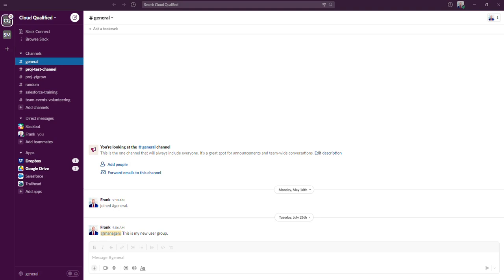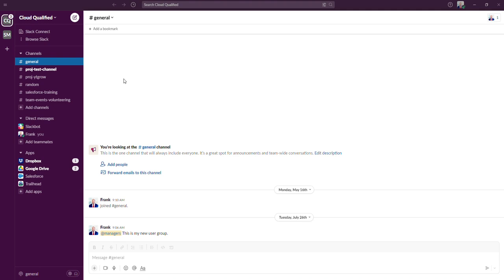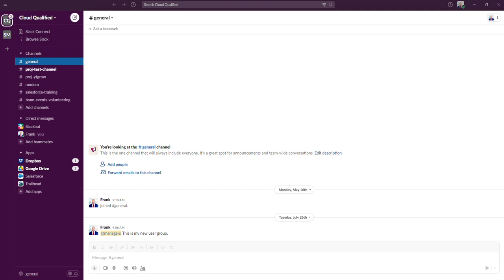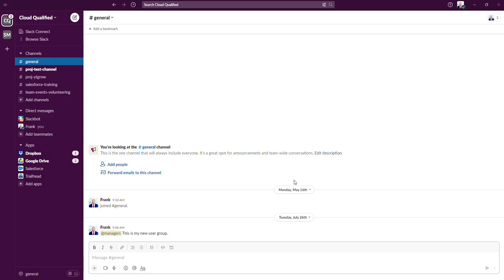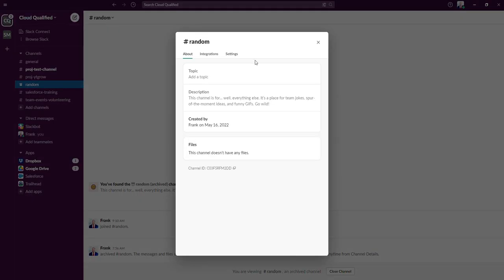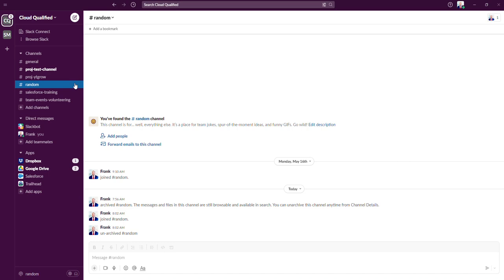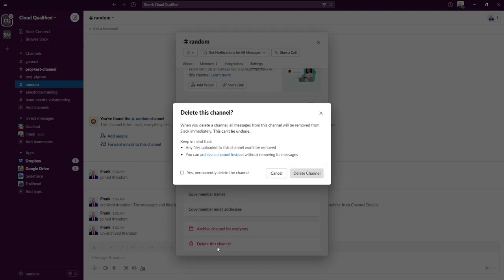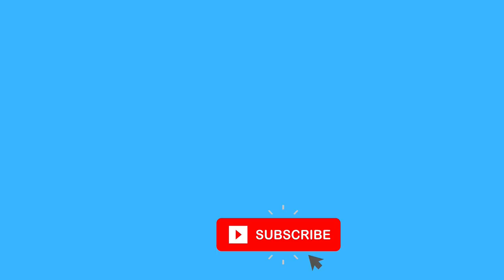Slack Admin Mini-Course: Archiving vs. Deleting a Channel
In this video, I go over both archiving and deleting channels in Slack, along with explain when you should choose to do one versus the other. Hope you find the video helpful!

0:00 Start
0:08 Archiving a Channel
2:27 Deleting a Channel
3:31 Key Takeaway